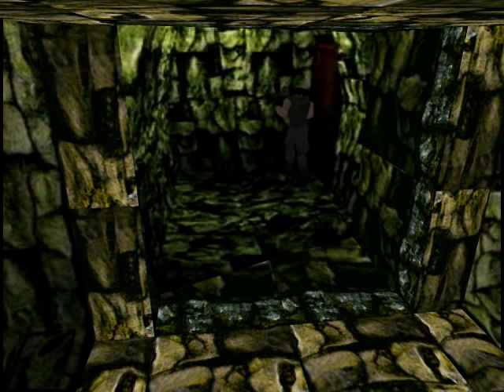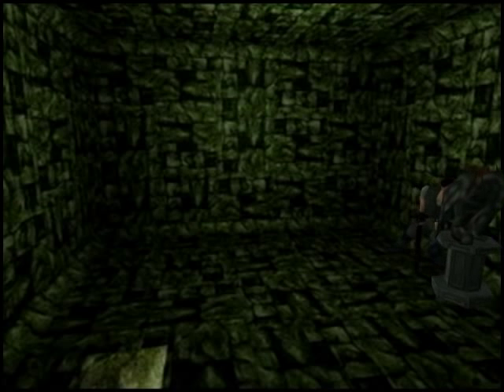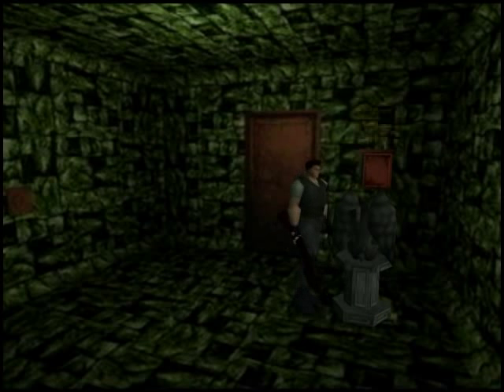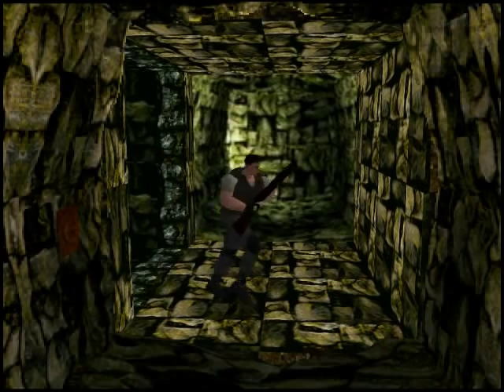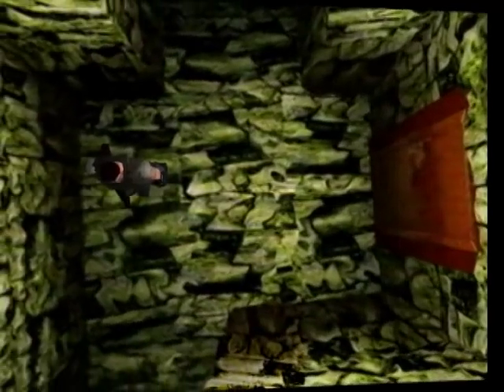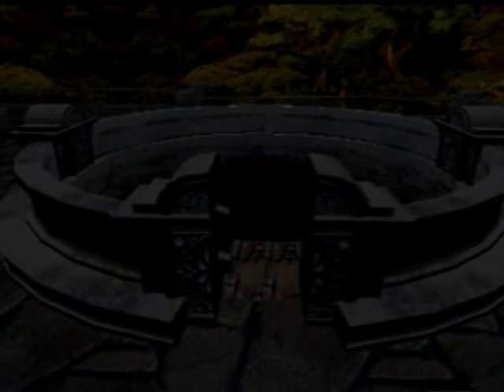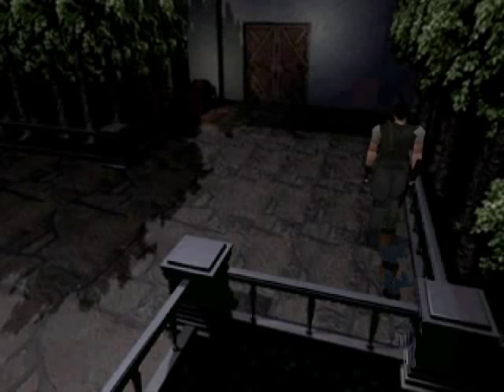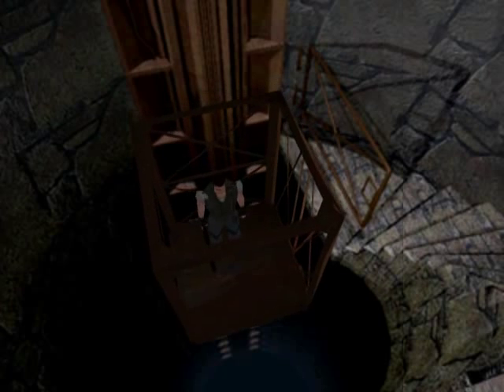Resident Evil Director's Cut (Chris Scenario Part 8) Umbrella Secret Lab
I get the Doom Book 2 and then open it to find the Wolf Medal. I go back and get the Eagle Medal from the chest and take the lift up. I end up on the other side of the helipad but can't get to it because the doors are welded shut. I find a water fountain that I can place the two medals in and the water will drain exposing a elevator that leads underground. The elevator leads to the Umbrella Secret Lab aka Arklay Research Facility!! I go down to B2 and find the third and final MO Disk in the corner on a desk. I go down to B3 and find out the Username and two Passwords to unlock the B2 and B3 doors. Username is JOHN. The password to unlock doors on B3 is ADA. The password to unlock the door up on B2 is MOLE. So I take that information to the computer room and enter it. The doors unlock and behind me I find slides for a projector. So I go back up on B2 and go through the door that was once locked where I found the MO Disk earlier. Inside the Visual Data Room is a projector so I place the slides on it which shows some enemies I've encountered throughout the game and at the end shows the umbrella staff that worked with these experiments. Wesker was one of those scientists that worked for Umbrella!! What a traitor!! I find a hidden switch on the wall which moves a pillar on the other side of the room revealing the Lab Key. They Lab Key will unlock the door to the Power Room back down on B3. So I head back down there but first head through the door on the right and use the first MO Disk on the first Passcode Output Machine after killing a group of naked zombies. I then use the Lab Key on the door leading to the Power Room. I find another save room with magnum rounds inside. I go back out and go to the room on the right. Inside I must move two large boxes or crates on two holes that will leak poison gas if I hit the switch. I then move the stairs in the middle which will activate the switch. I then climb up through the vent in the wall and drop out the other side. The other side turns out to be a morge!! I will continue from here in the next episode.